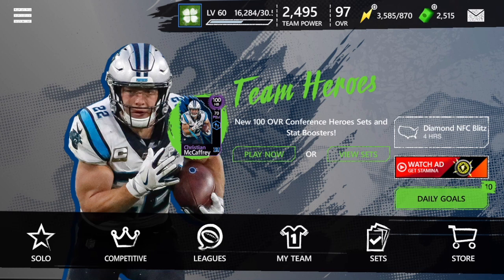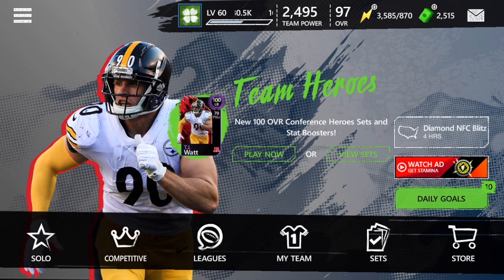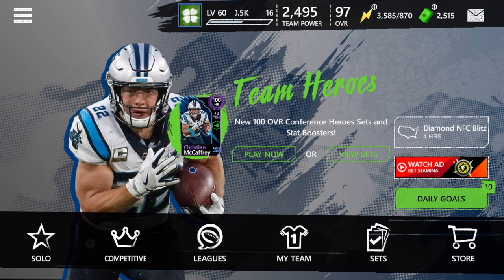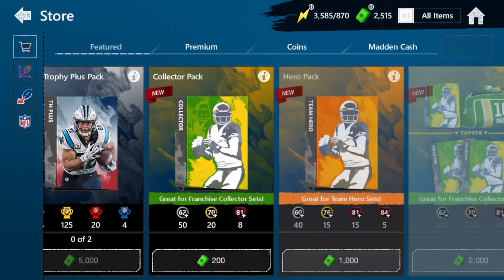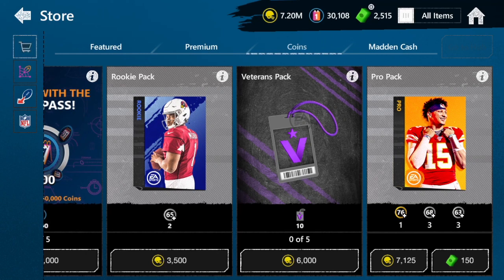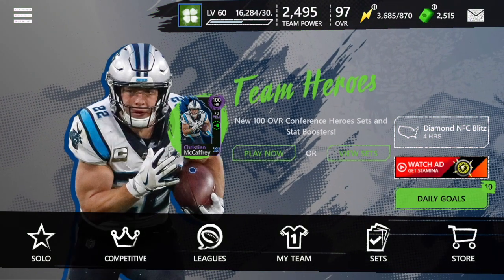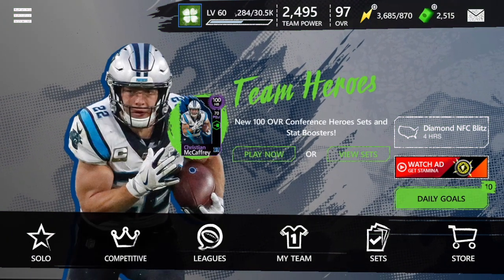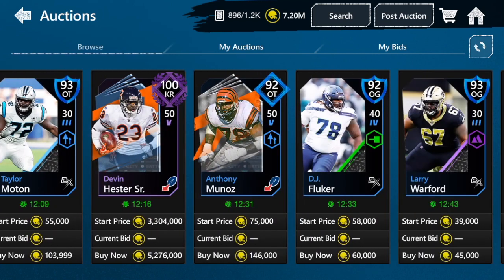GOLDEN TICKETS IN Madden Mobile!? SPEED ART! - Madden Mobile 20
Today I do a speed art for a golden ticket card concept!